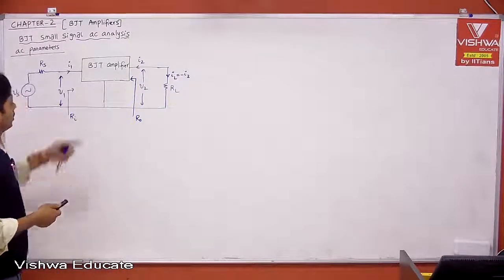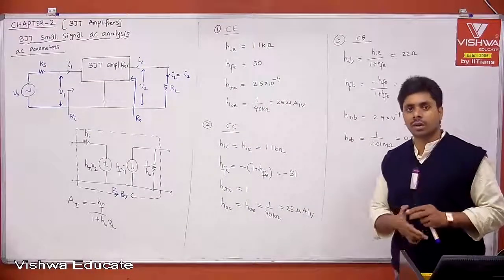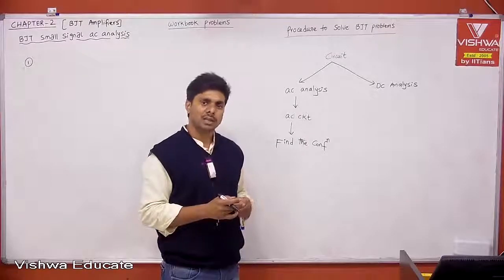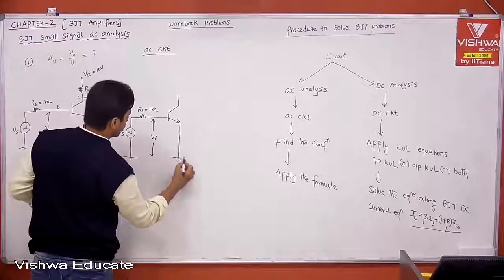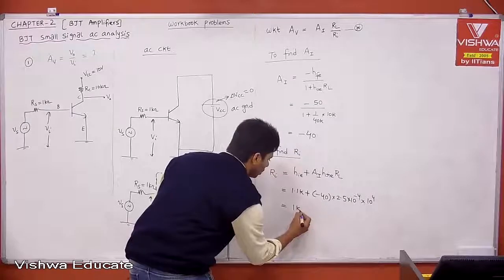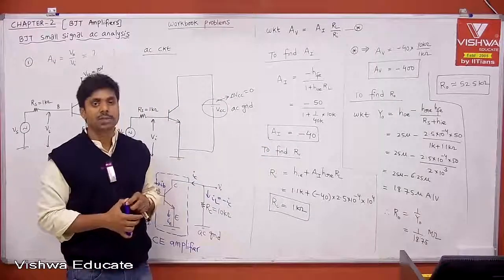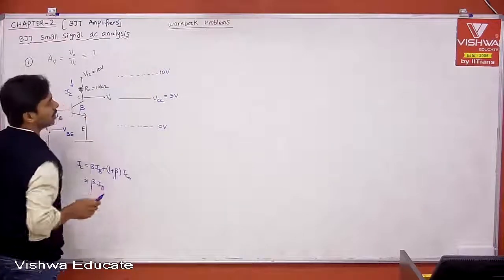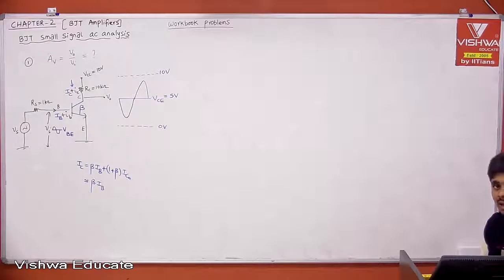GATE Lectures | Analog Circuits | Solving Problems on BJT Amplifiers | Prof. Chakravarthi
Prof. Chakravarthi discussed about Solving the GATE Analog Circuits problems  BJT Amplifiers Small signal ac analysis ac parameters, h parameters, small signal amplifier, problems.

Above mentioned topics are covered in GATE Exam point of view in this video lecture. Total subject is covered in 90+ hours in SMART GATE Electrical Engineering

Concepts covered elaborately from basic to advanced level & various types of numericals discussed in SMART GATE Electrical Engineering. Entire syllabus is covered in 800+ hours of Video Lectures. This lecture is one among the lectures from SMART GATE Electrical Engineering.